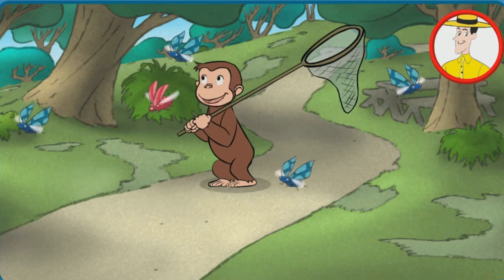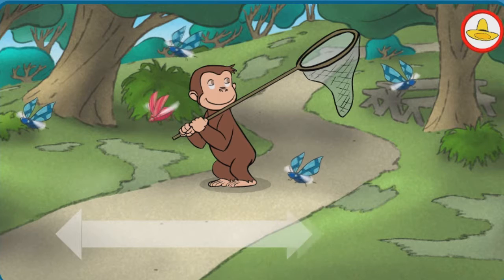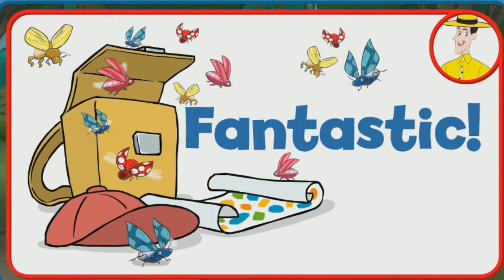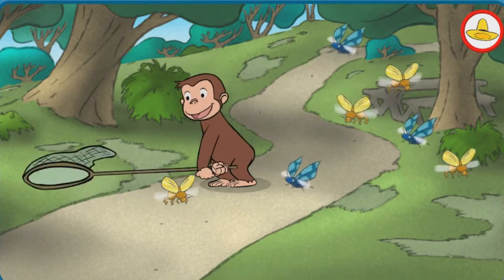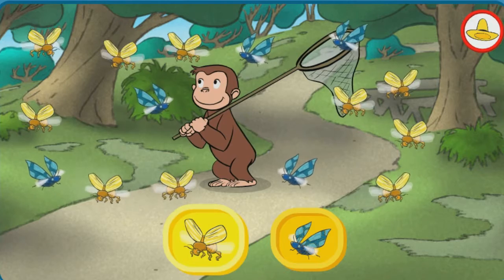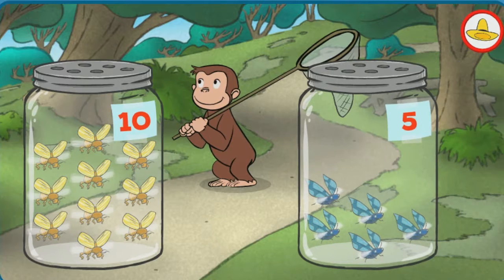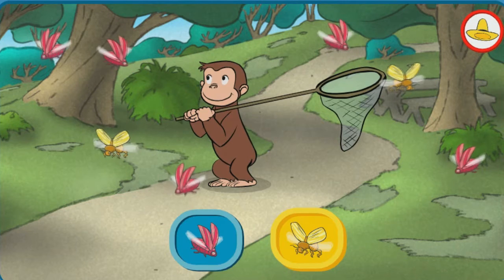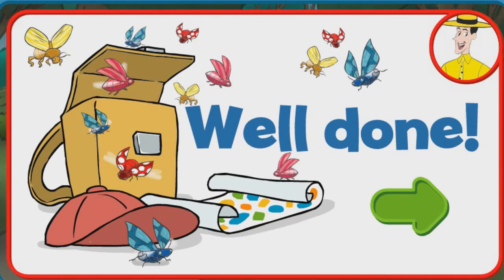Curious George Monkey Counts Fireflies